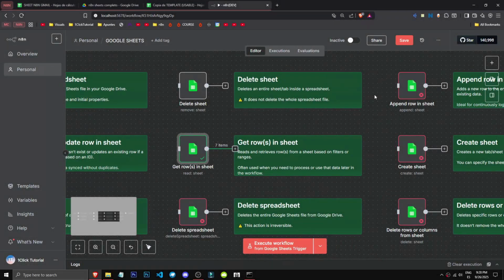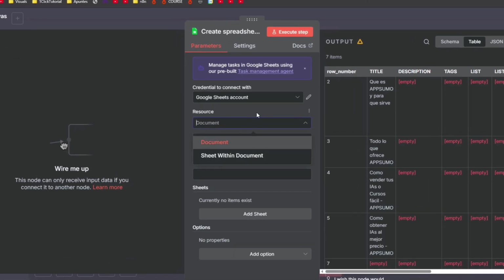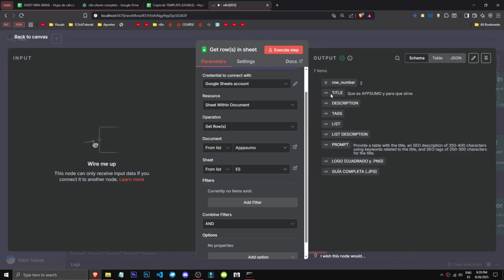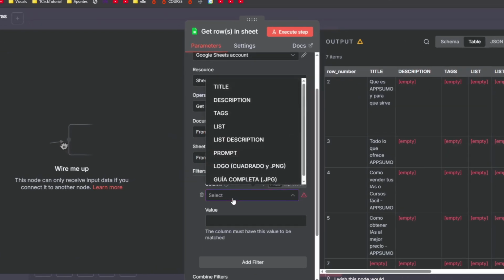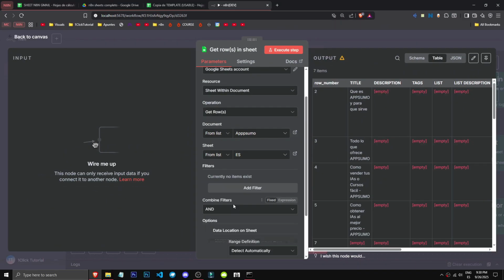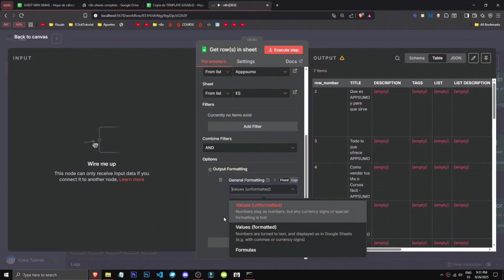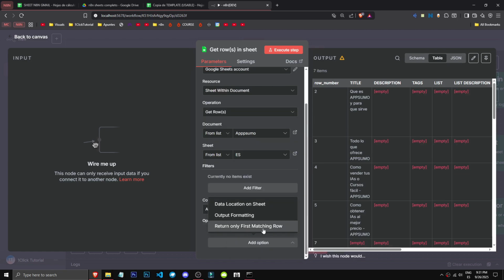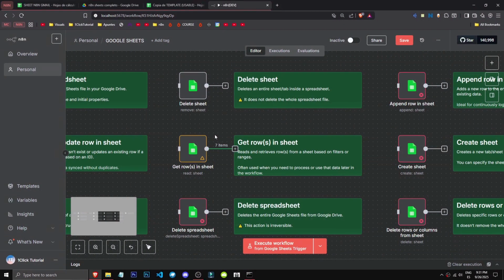Extract data from Google Sheets and use it in your n8n automations.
Learn how to automatically extract data from Google Sheets with n8n and use it in automated workflows for analysis, reporting, or integrations. Save time and improve decision-making with intelligent processes.